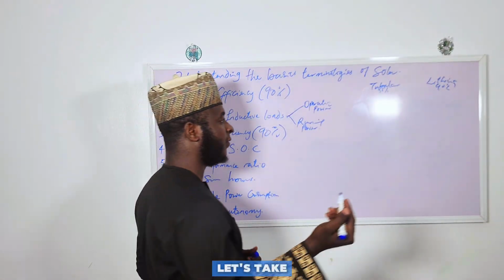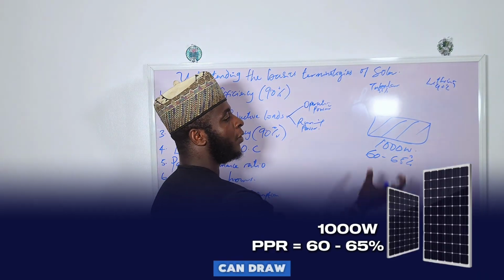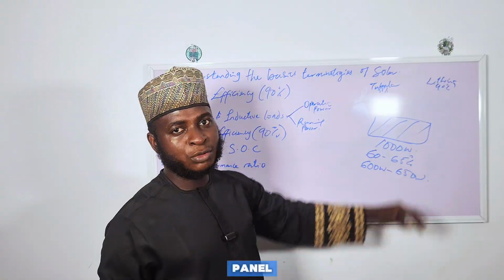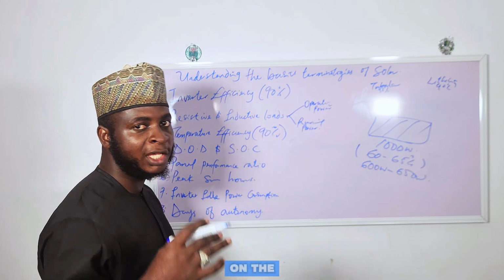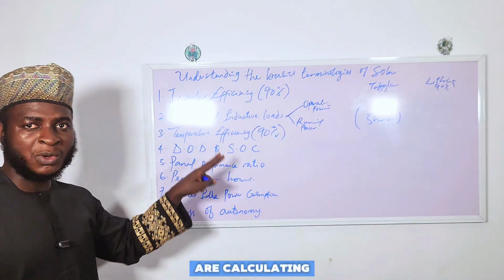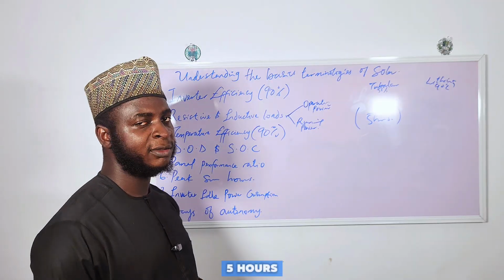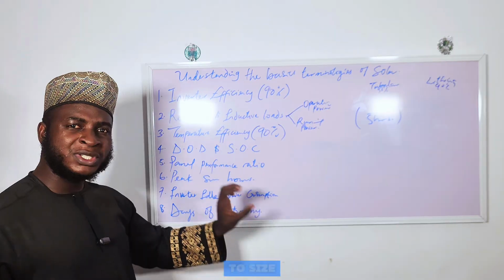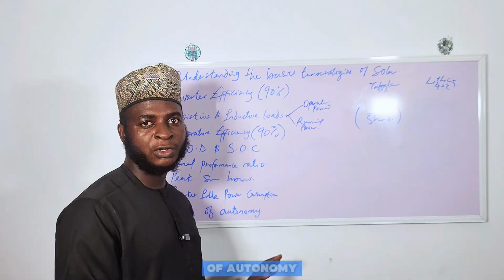Basic Solar Terminologies (part 2)